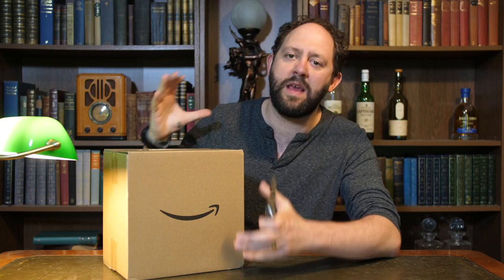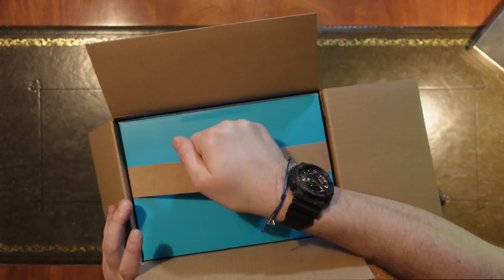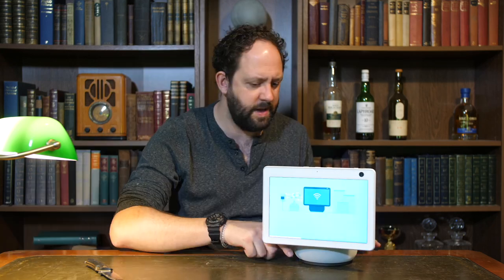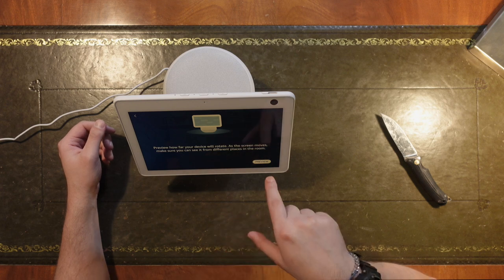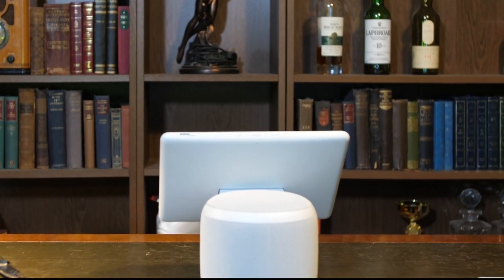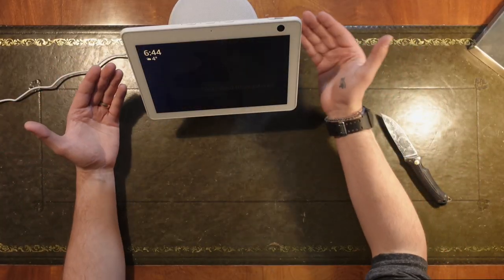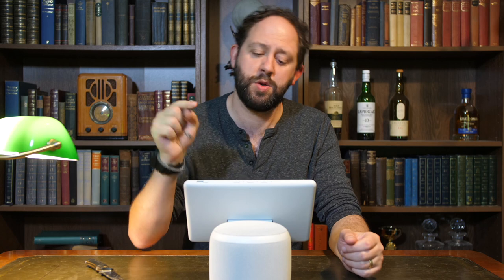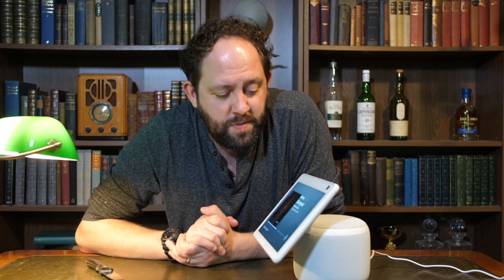Echo Show 10 Unboxing and First Impressions!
Echo Show 10 (3rd Gen);

Welcome back to Stu’s Reviews! Today I share the unboxing experience of the Amazon Echo Show 10 3rd Generation with you guys, telling you my first impression on the movement and sound quality of this incredible new device!